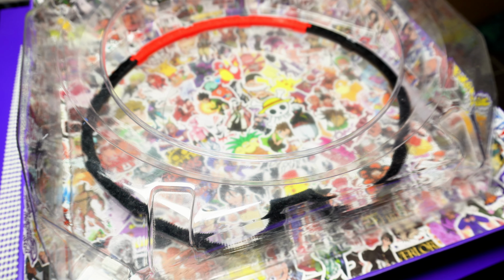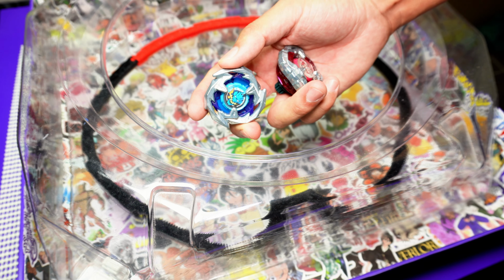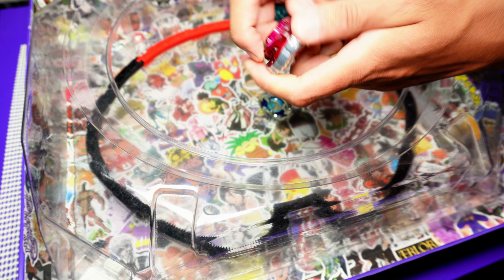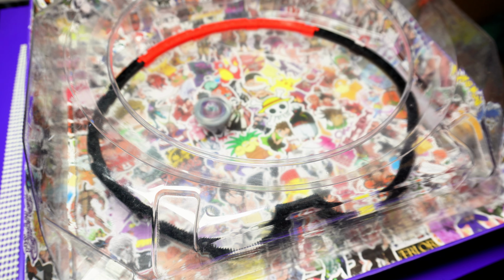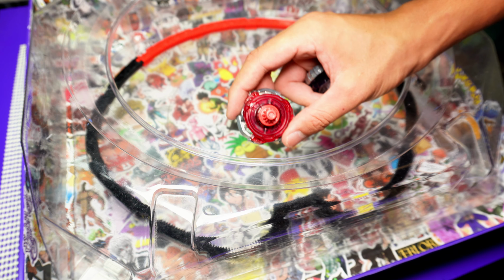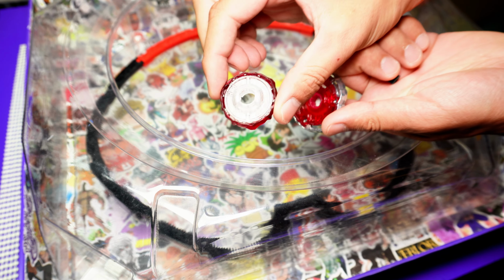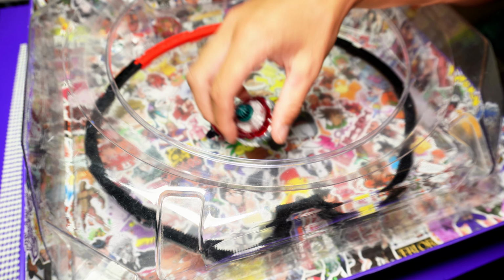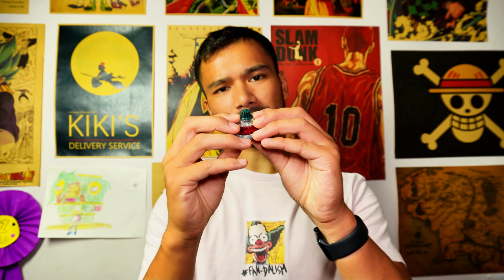Defense Types Are GOOD?!? Beyblade X GEAR NEEDLE Too Hard To Pull So I 3D Printed My Own!